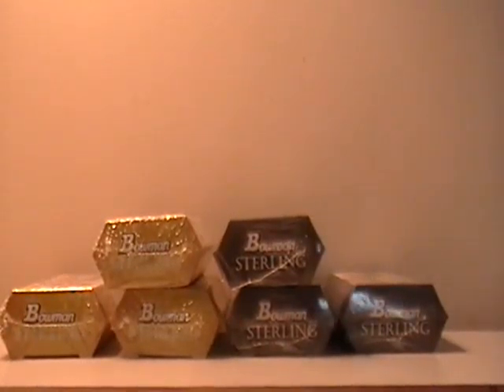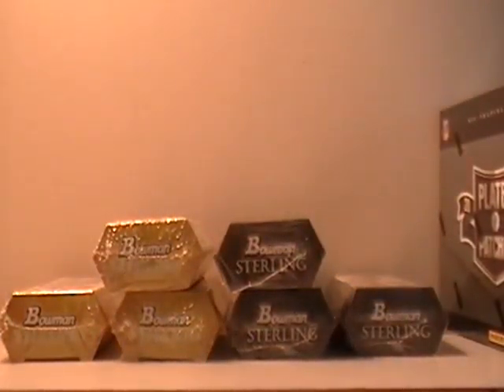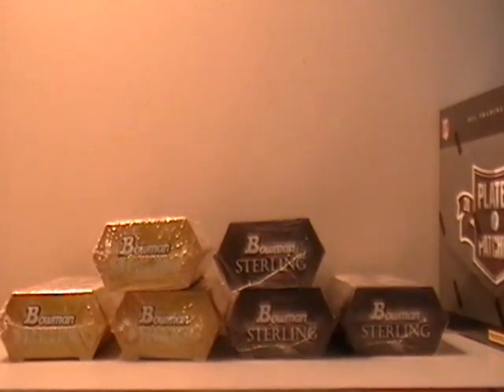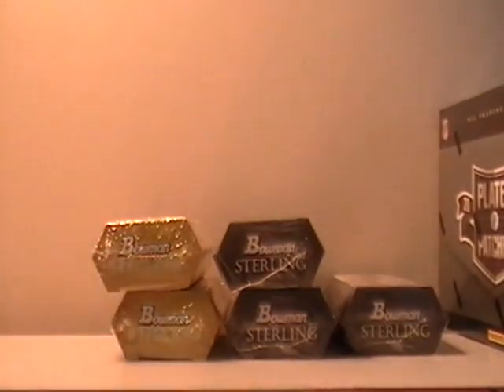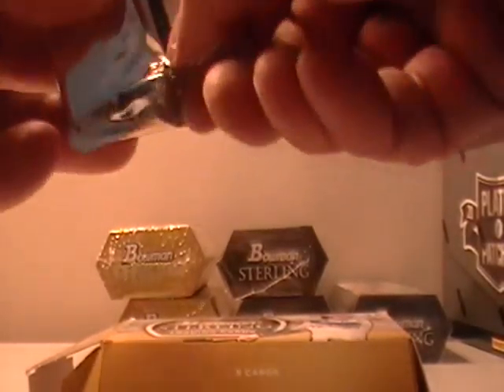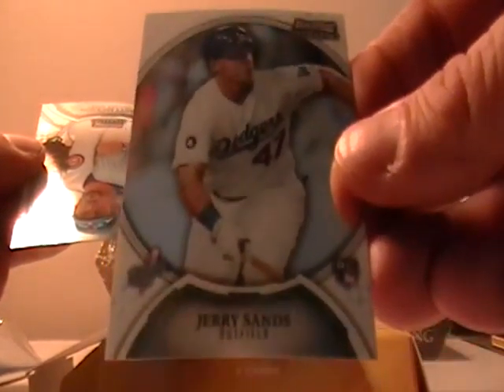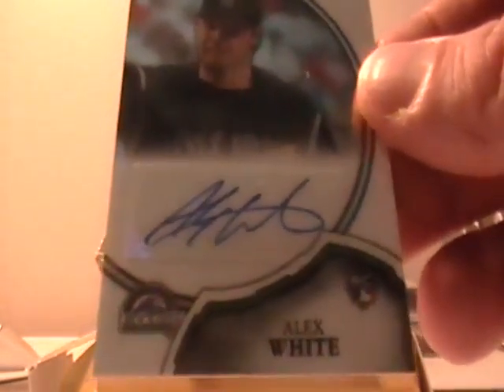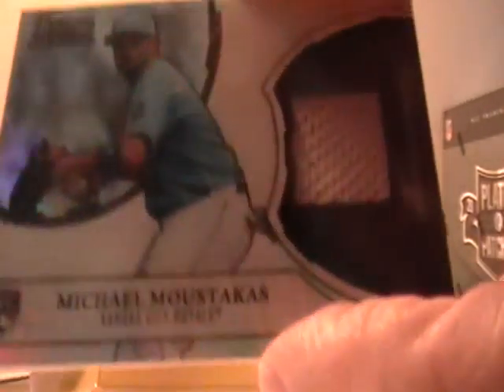2011 bowman sterling baseball mini box 4 box break auction ending 2-8-12